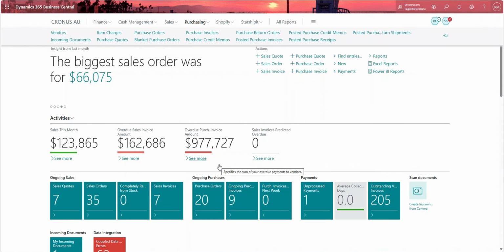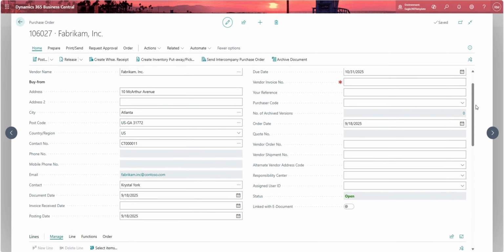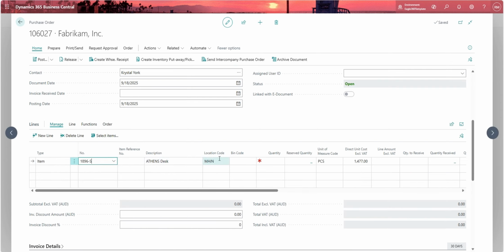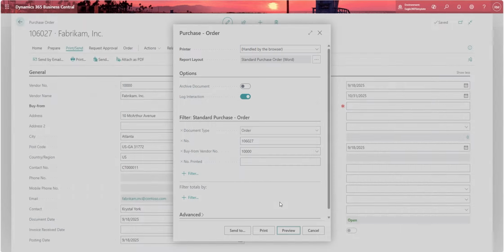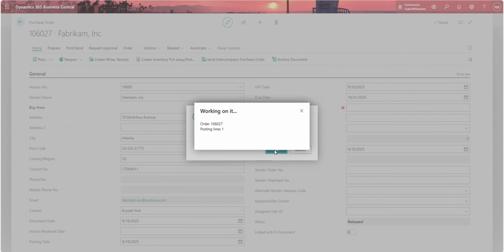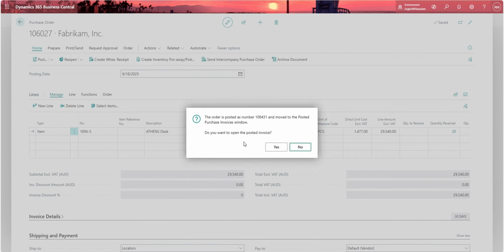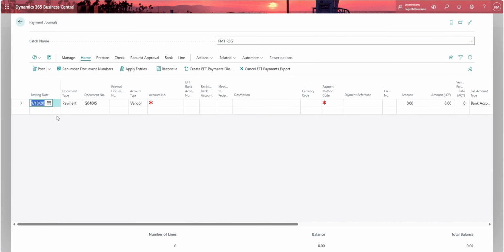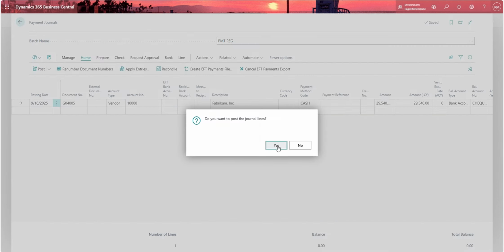Dynamics 365 Business Central Purchase to Payment Process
In this tutorial, we walk through the end-to-end Purchase to Payment (P2P) process in Microsoft Dynamics 365 Business Central, from creating a purchase requisition and purchase order, through receiving goods, posting invoices, and completing vendor payments.

You will learn how to:

- Create and manage Purchase Orders
- Receive items and post purchase invoices
- Match documents correctly and avoid common posting errors
- Understand vendor ledger entries and payables
- Process payments and close purchase transactions
- Follow best-practice workflows for accuracy and control

This video is ideal for finance teams, accountants, procurement staff, Business Central users, and consultants who want a practical, real-world understanding of how purchasing and payments work in Business Central.

If you’re implementing Business Central, improving your AP processes, or training your team, this guide will help you streamline your purchasing cycle and reduce errors.